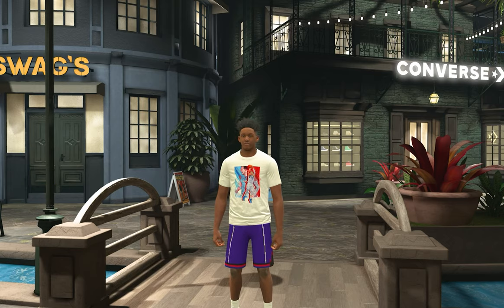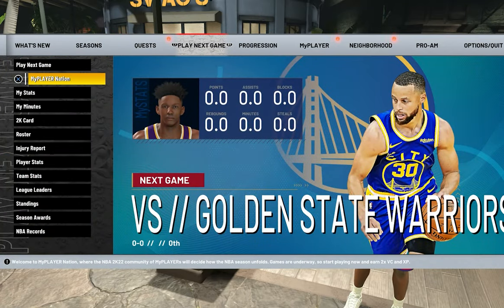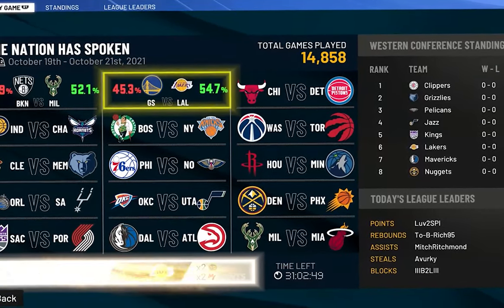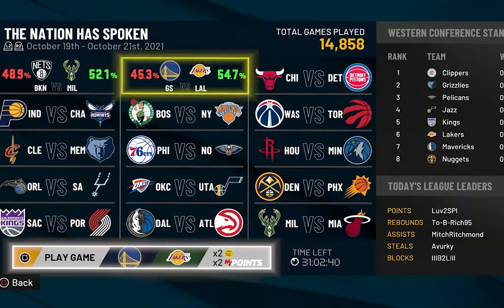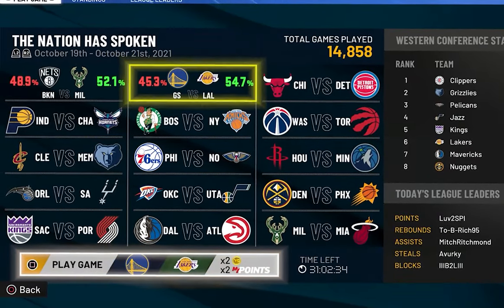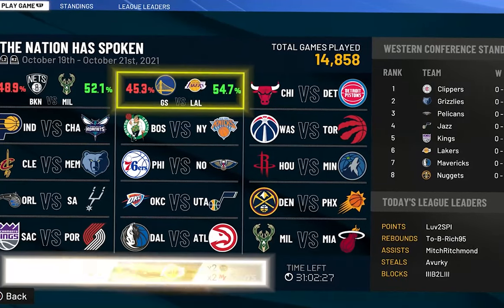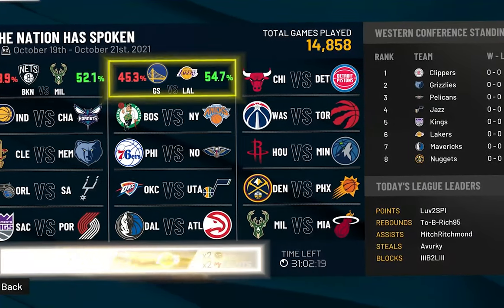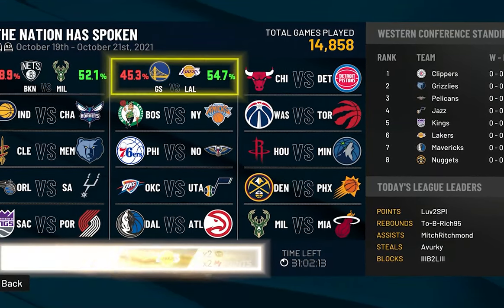How to Get 2X VC in NBA 2K22 Current Gen! Best VC Method!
This is one of the fastest vc methods in NBA 2K22 current gen! This fast VC method will help you get 2x VC every day or every other day. Double vc will help you to max out your build to 99 overall.